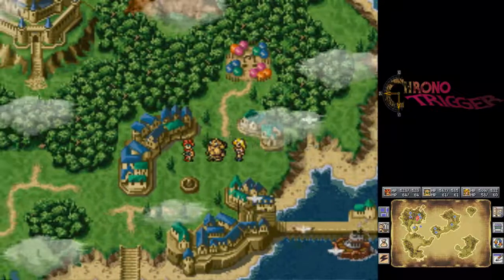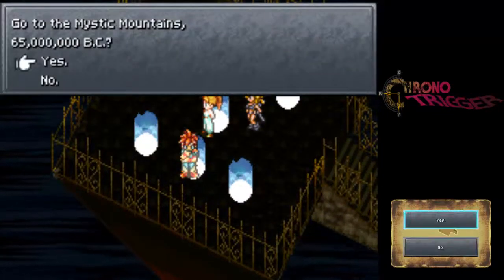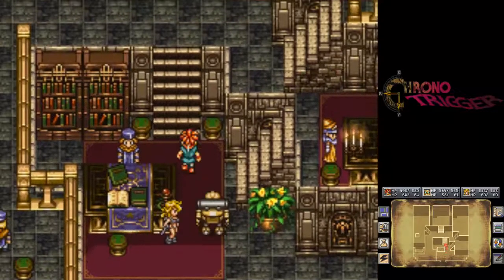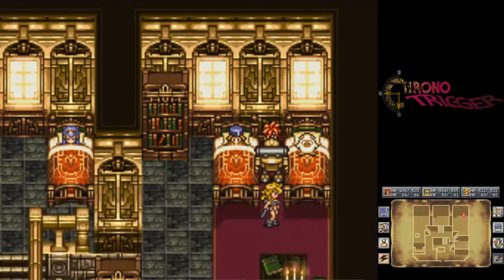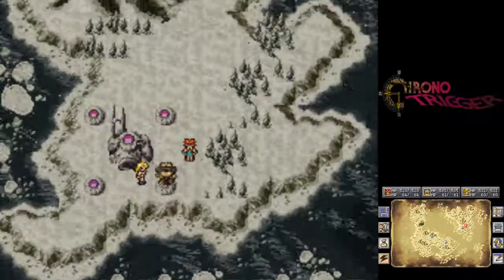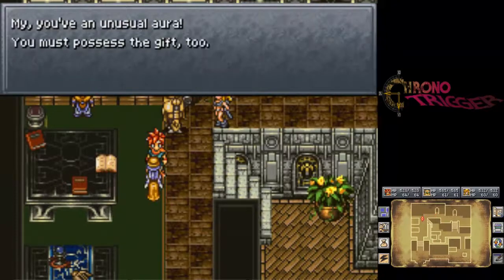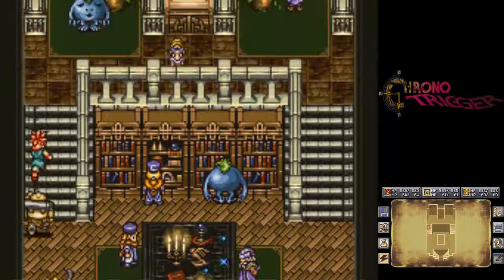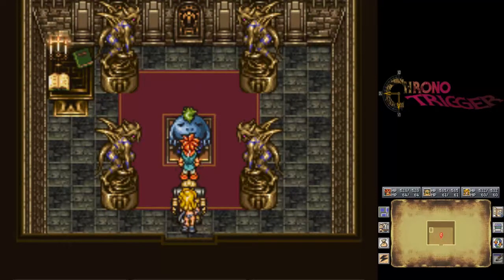Let's Play Chrono Trigger - Kingdom of Magic (1/2)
- Frozen Land of Magic -
We visit what is by far my favorite location in the entire game.